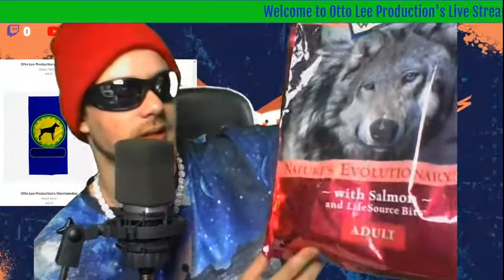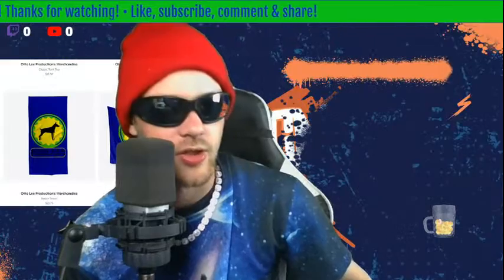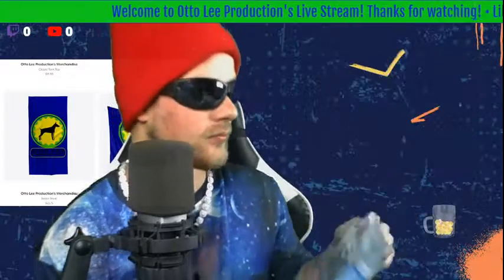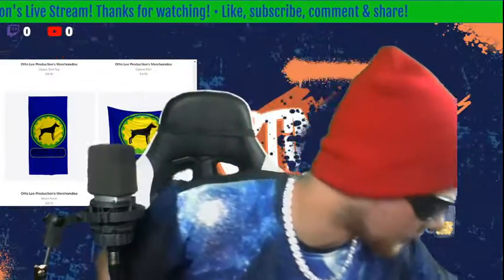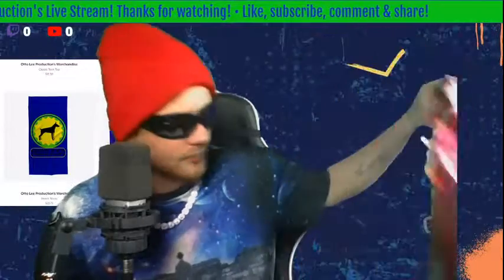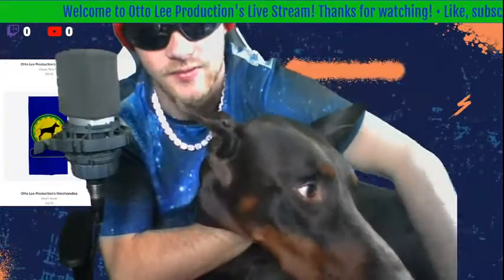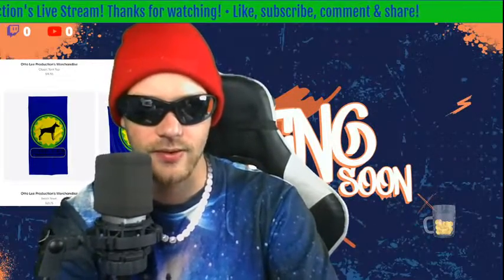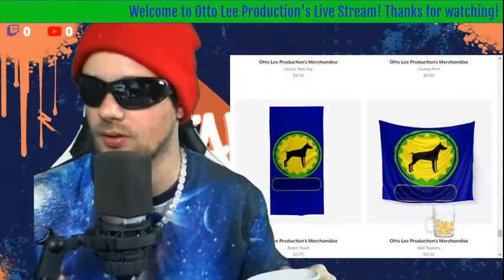Otto Lee Production's *BLUE WILDERNESS LARGE BREED SALMON REVIEW (DOBERMAN PINSCHER)*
My name is Otto Lee i live near Comstock Park,
 Michigan. I started Otto Lee
 Production's trying to follow my dream
to do what i love. I have been learning
& preparing myself for years i am willing
to do whatever it takes to become well
know in the music industry. I will do
almost anything music related! Perform
on stage, audio engineering, producing,
marketing, beat making, music videos,
photography, videography, websites,
recording studio, & much more i also have
access to other cameramen, models & whatever
 else i need to get a project done right.
I am very versatile i can adapt to almost
any event whether its a business party or
a wedding i promise to always stay professional.
Shout Out Michigan!! hmu lets collaborate

I am ranked # 1 in my area for rap on Reverbnation.

I am a verified artist on spotify.
Im also on many other platforms!
More Merch!

Otto Lee Productions add me on Facebook, twitter, Instagram or whatever other site you prefer.

This is all the GEAR that i use. USE these LINKS when you BUY & i get 15% BONUS for free no extra charge its a great way to show support without paying anything at all.
SD 128gb

This is the microphone that I use, it has amazing reviews and I really like it ! I highly recommend it!
AKG c214
Computer # 1
Computer # 2
Seagate Portable Hard drive
Camera
Focusrite Scarlett 2i2 (3rd Gen) USB Audio Interface with Pro Tools | First
USB Hub 3.0
AKG Acoustics H85
InnoGear Microphone Arm
AxcessAbles SF-101KIT
Logitech M557 Bluetooth Mouse
Huntkey 6 AC Outlets Surge Protector
KLIM Airflow
Gimars Upgrade Enlarge
17 inch Laptop Bag
GoPro HERO8 Black
TP-Link AC1200
Akai Professional MPK
Novation Launchpad MK2
Avid Pro Tools
24 Pack Acoustic Foam Panels
PC Gaming Chair
HPUSN Softbox Lighting Kit
AVerMedia Live Gamer 4K
Streamlabs
Blackmagic Design DaVinci
EMAX Hawk Pro

Gear i wish i had!
HIDevolution MSI GT76 Titan
Panasonic AU-EVA1

Download these games for free & i get a 4% Bonus you can even delete it after. (amazon games)

Grow Equipment i recommend for food or flowers
 VIVOSUN 60"x60"x80"